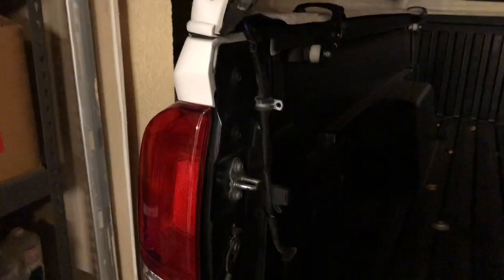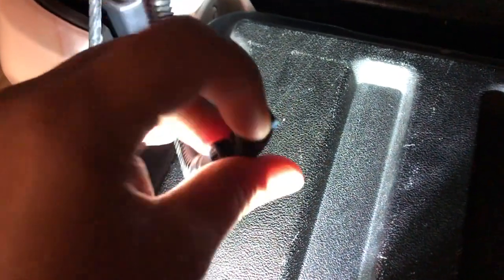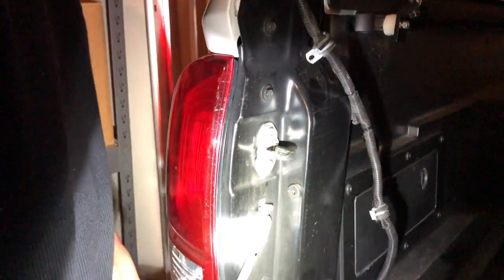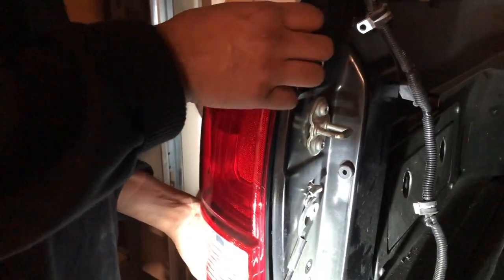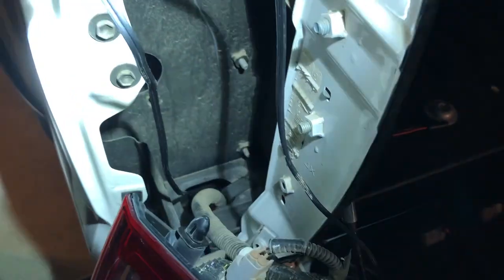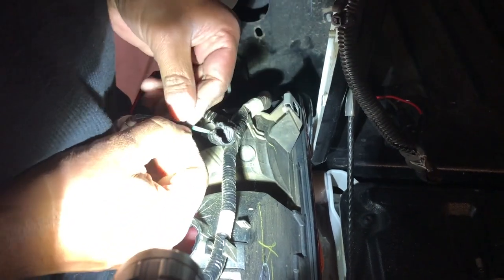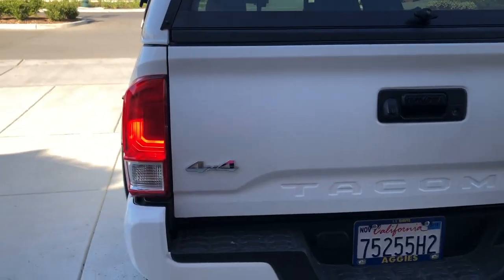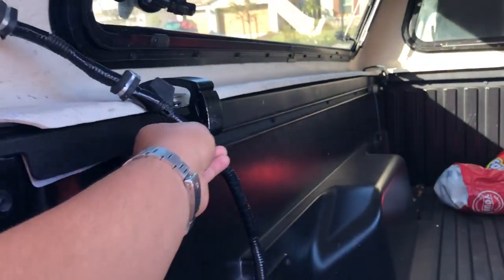2016-20 Tacoma Camper (3rd Brake Light) Wiring Tutorial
This is a step by step guide on how to tap the oem wiring for the tail light on a 3rd Gen Tacoma in order to power a brake light. This is specifically used for a camper shell, but the process will be the same for a trailer or anything else.